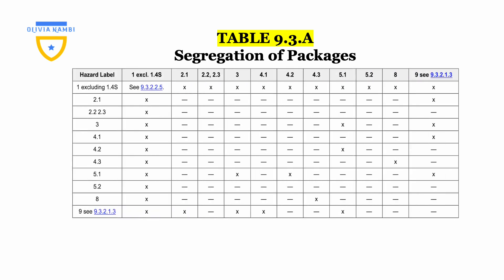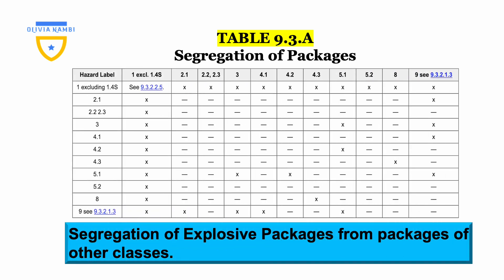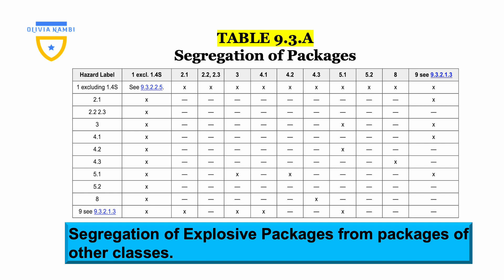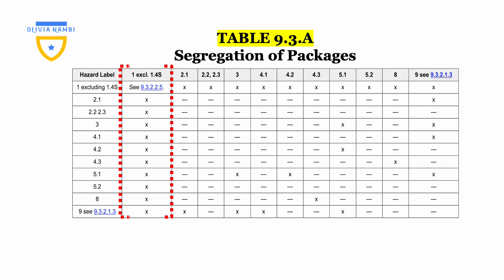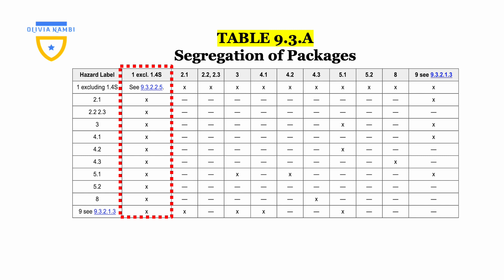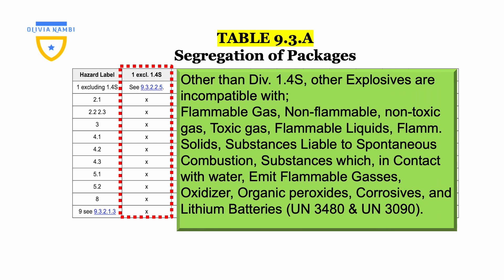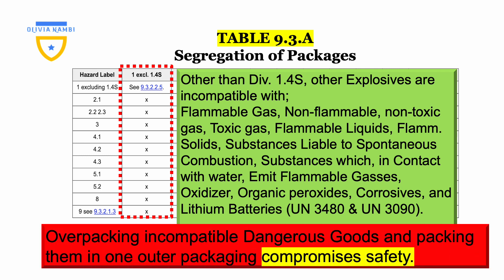Segregation of Class 1 packages - IATA DGR TABLE 9.3.A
I highlight the requirement for segregating packages containing explosives from packages containing Dangerous Goods of other hazard classes.